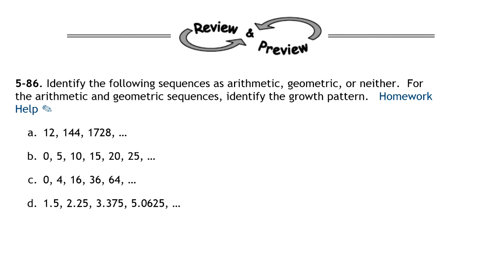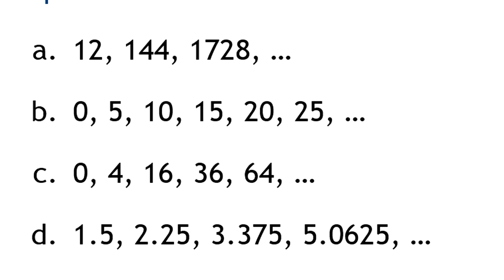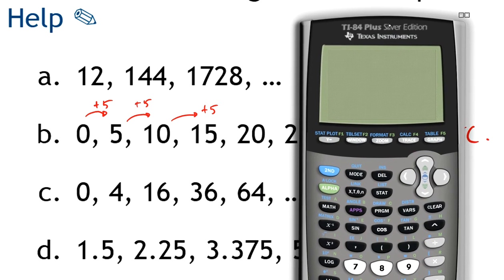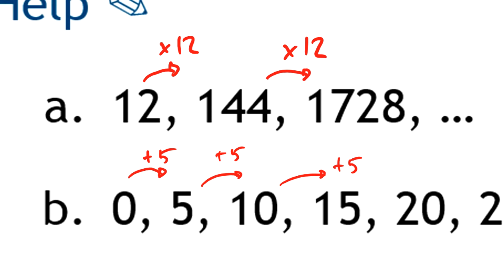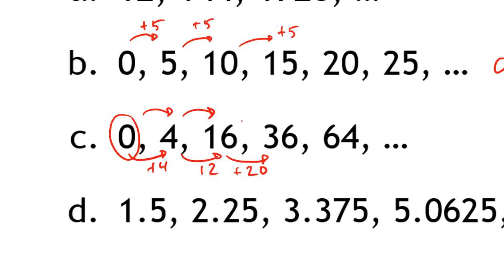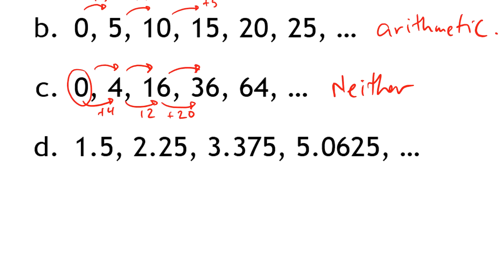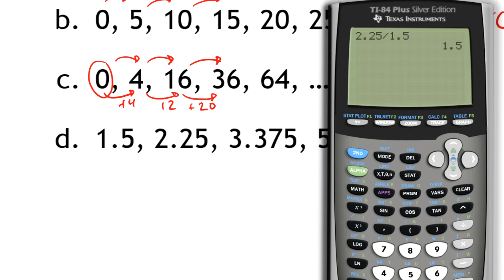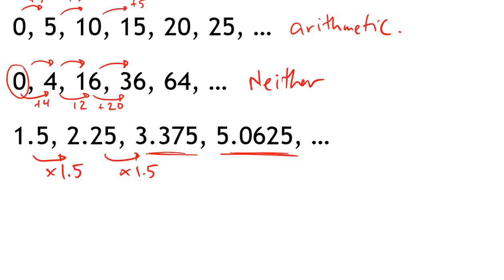5 86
Description